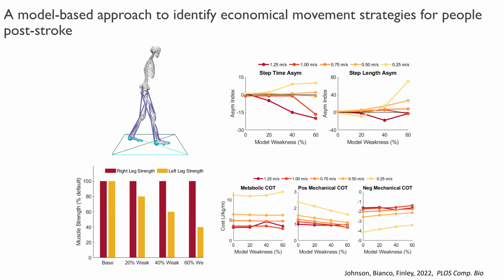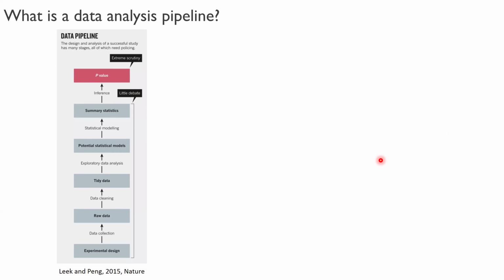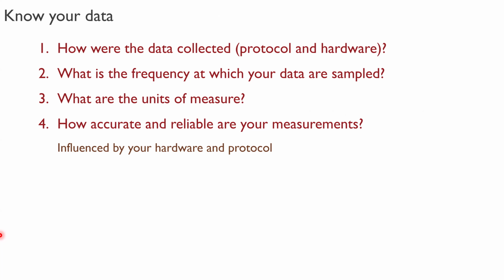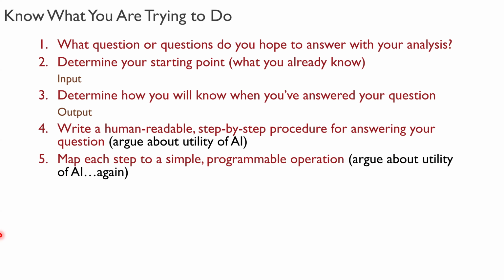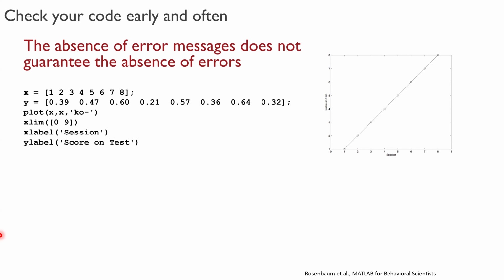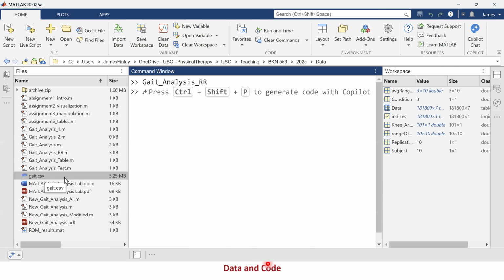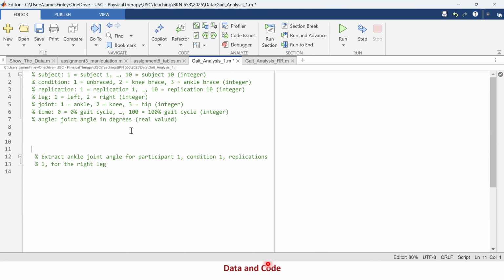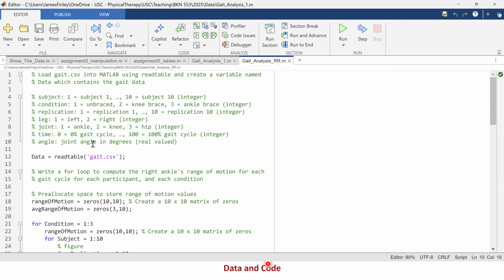Introduction to Data Analysis